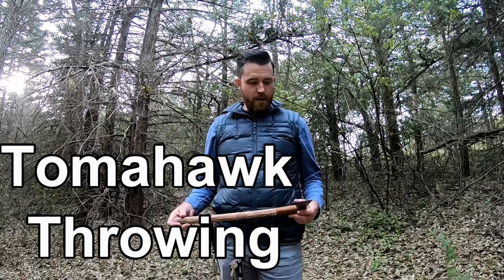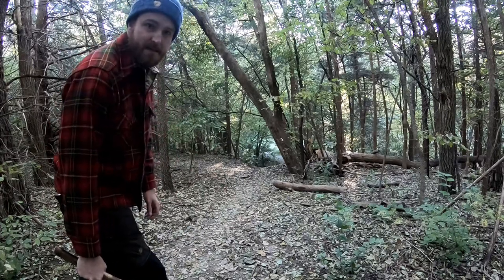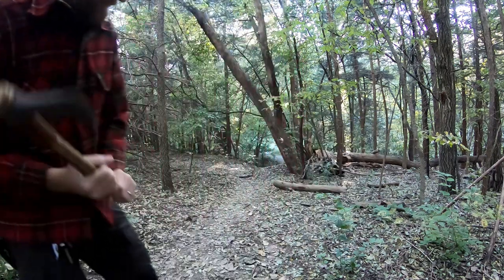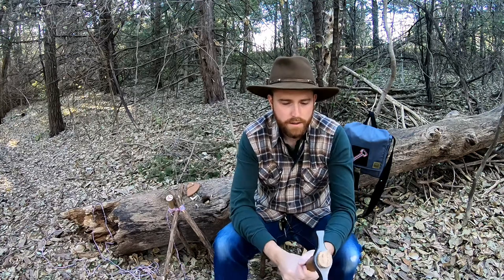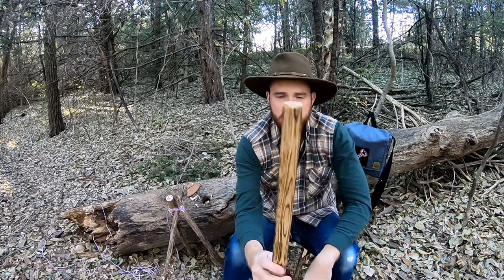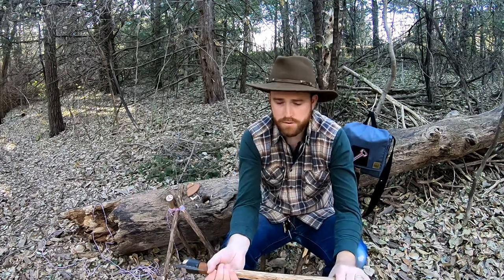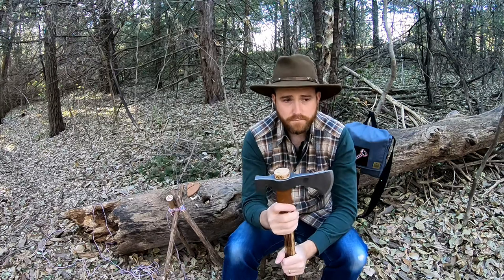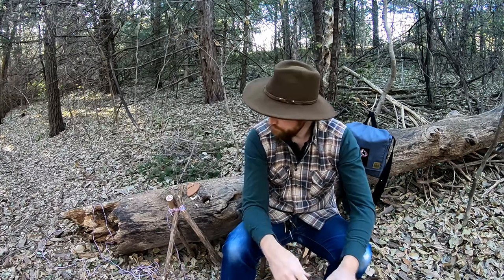Tomahawk Throwing Tips & Tricks - CRKT Woods Chogan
Here are a few tips and tricks to throw your tomahawk or axe effectively.